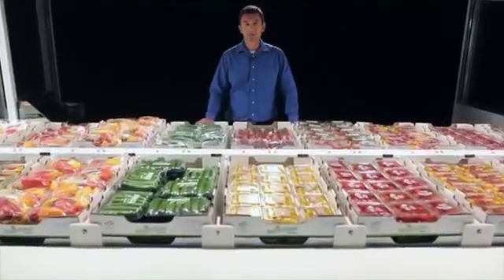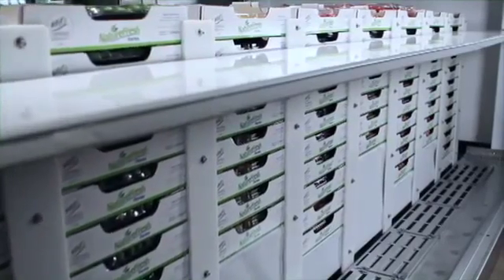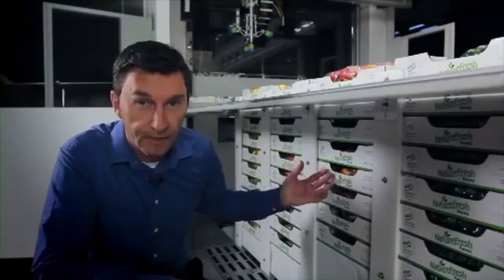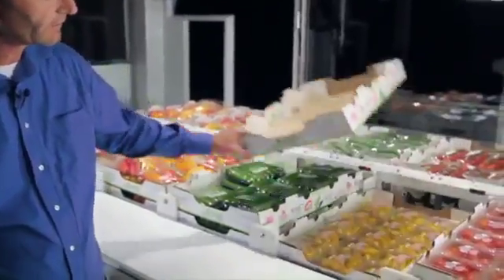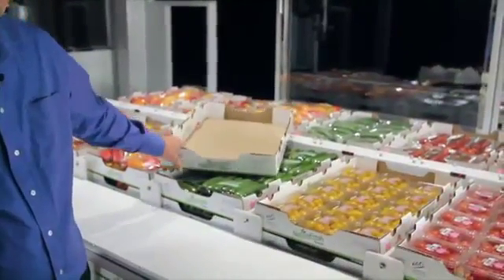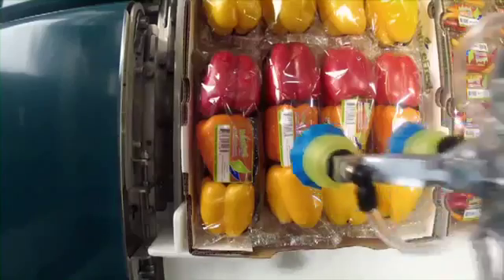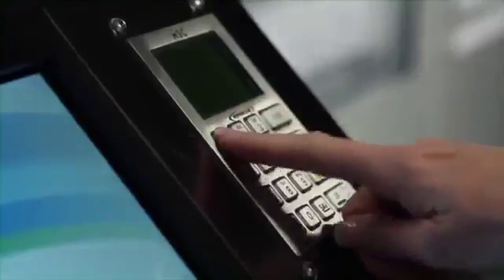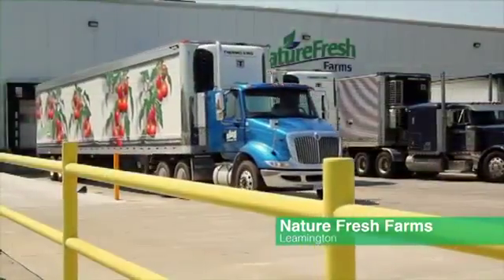Automated Produce Department Vending Machine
Peter Quiring from NatureFresh Farms offers a produce department solution focusing on freshness, efficiency and quality.